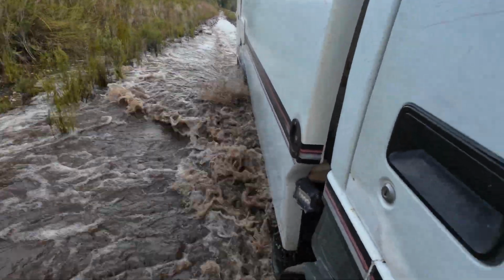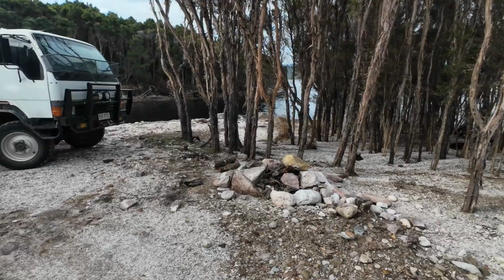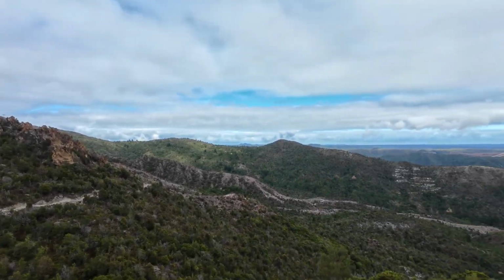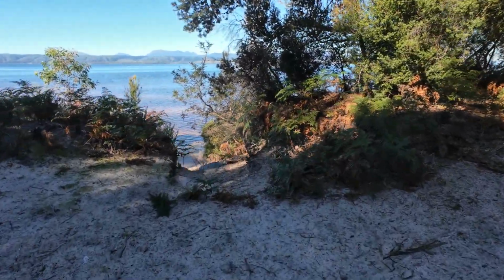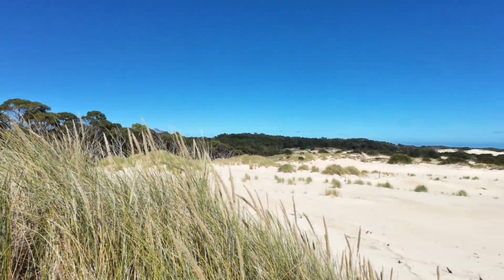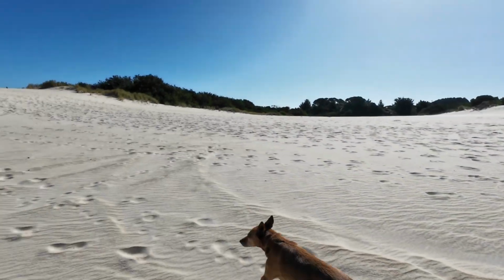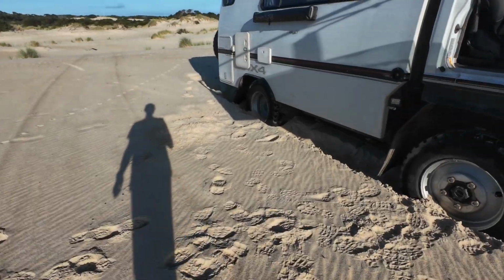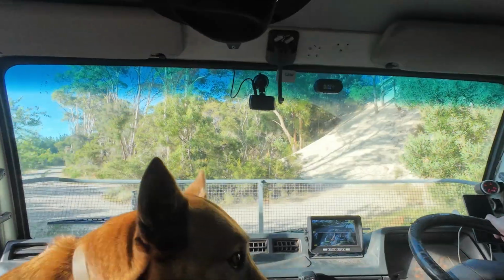EP9 Tassie - Lake Burbury - Macquarie Heads -Henty Dunes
In this episode we camp we make it to the west coast of Tassie, camping on Lake Burbury, hiking Horsetail Falls, Camping at Macquarie Heads, and driving the Henty Dunes.